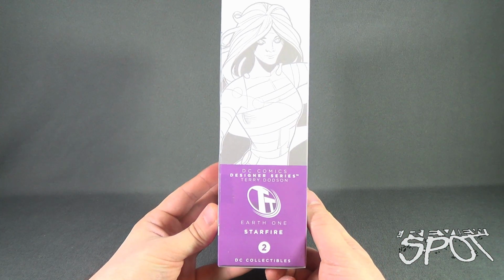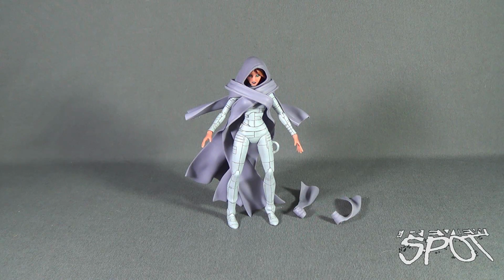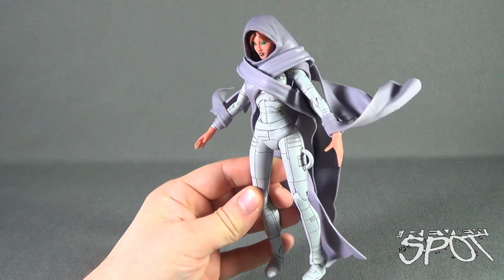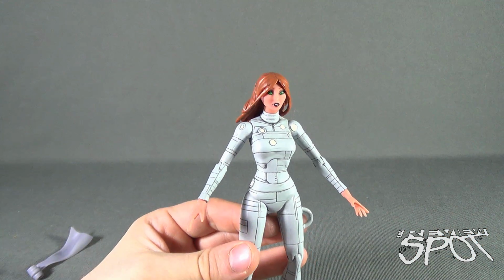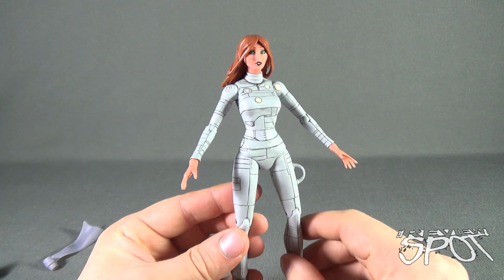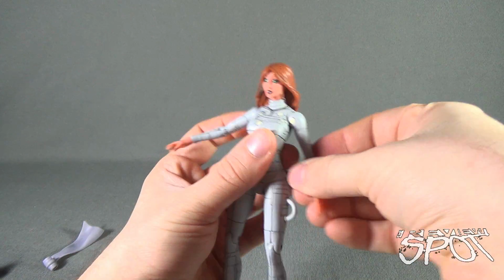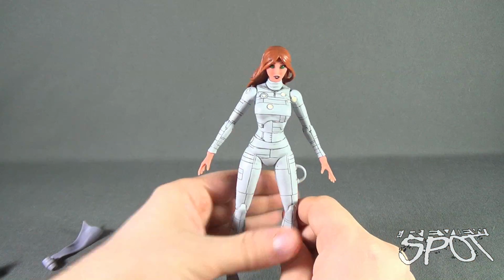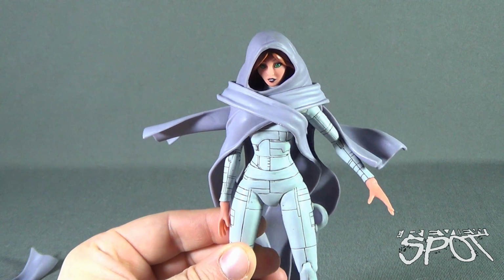Toy Spot - DC Collectibles Designer Series Terry Dodson No.02 Starfire